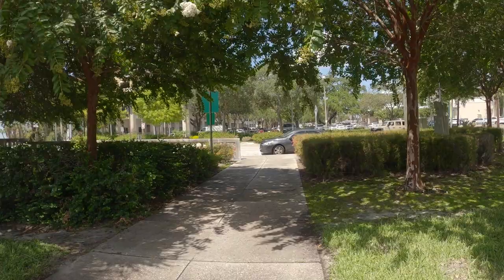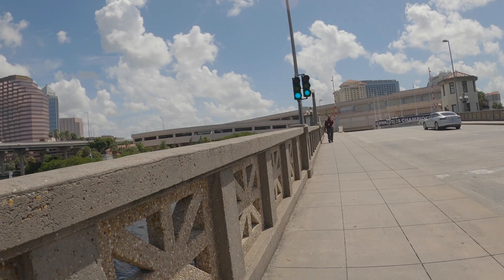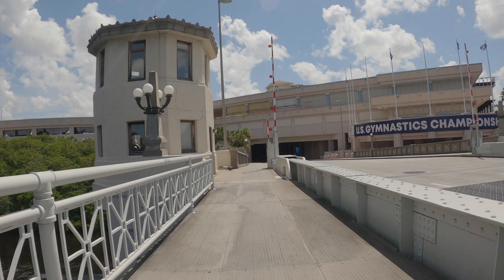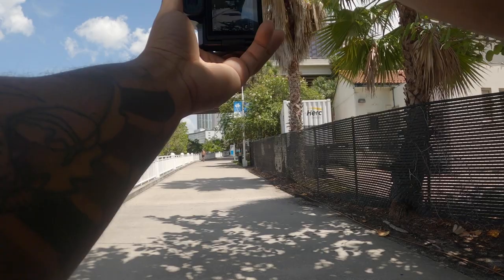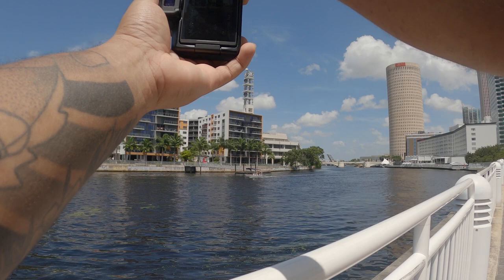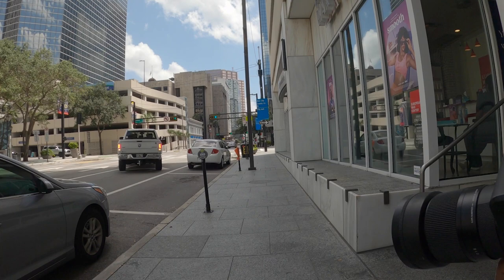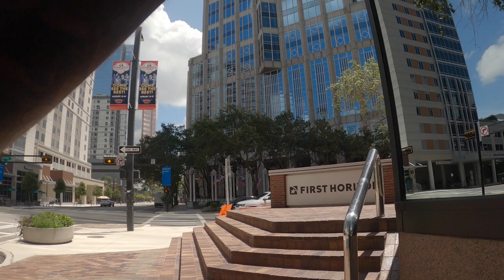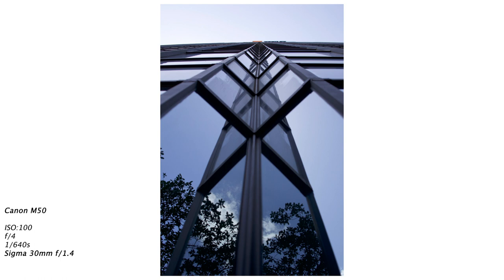CANON M50 STREET PHOTOGRAPHY - TAMPA STREET PHOTOGRAPHY | Sigma 30mm f/1.4 & EF-M 22mm f/2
Exploring more of Tampa's Downtown scenery by doing Street Photographer along the Tampa Riverwalk located near Downtown Tampa, Fl.

All videos are editing in Adobe Premiere Pro 2022
All Photos are edited in Adobe Lightroom 2022 and Adobe Photoshop 2022

Camera Gear and Lenses:
Sony A7III
Viltrox 85mm
Canon M50
Sigma 30mm
Canon 50mm
Canon 55-250mm
Lens Adapter EF-EOS M Auto-Focus Lens

YouTube Gear:
2020 Apple MacBook Pro
SAMSUNG T7 Touch Portable SSD 1TB
Rode VideoMic Pro
Rode VideoMicro
ProCase Samsung T7/ T7 Touch Portable SSD Hard
GoPro Hero 8 Black E-Commerce
Chest Mount for GoPro
GoPro Duel Battery Charger plus extra battery

North Est.